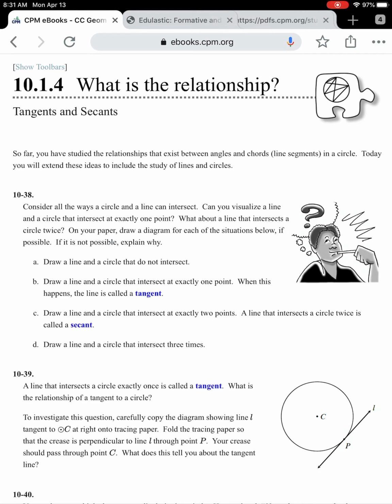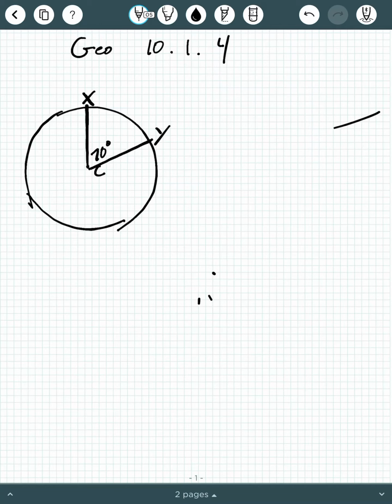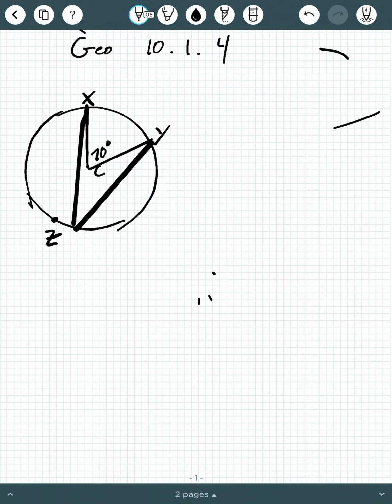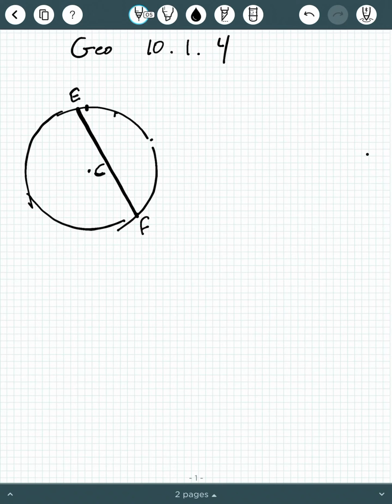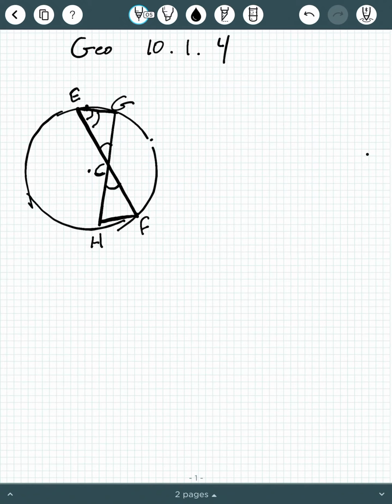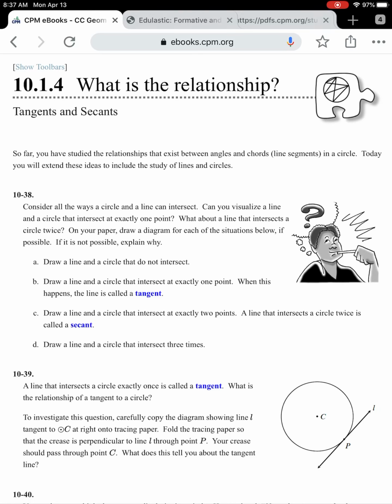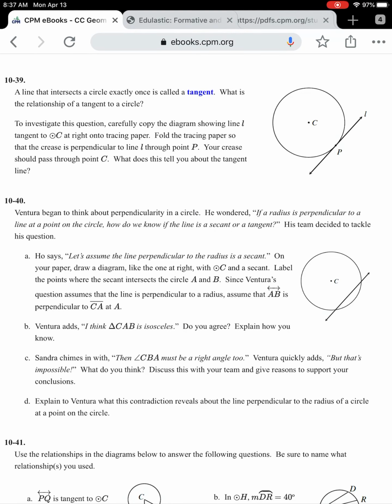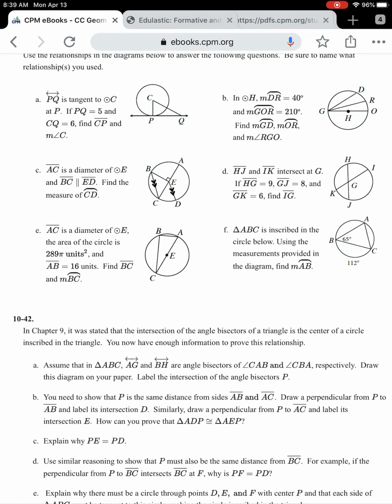Geometry lesson 10.1.4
Here is an introduction and recap for 10.1.4